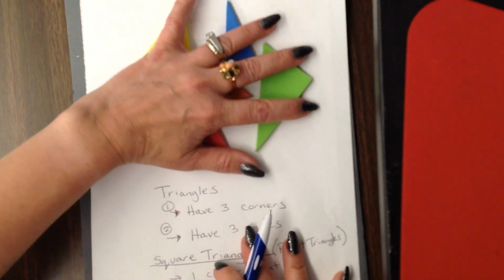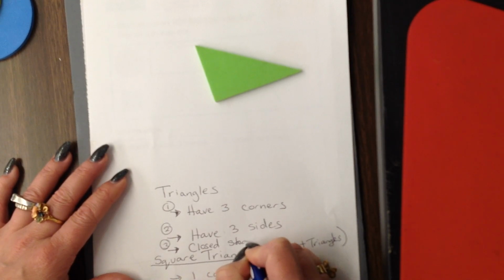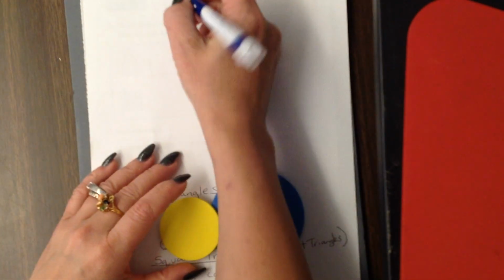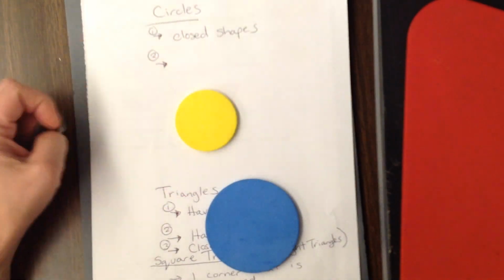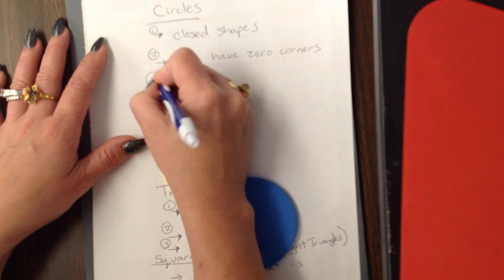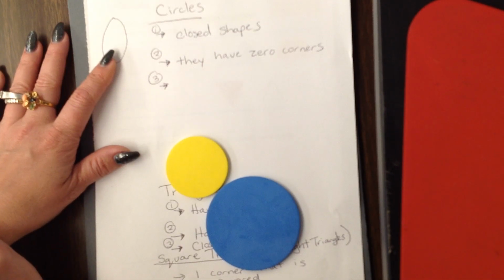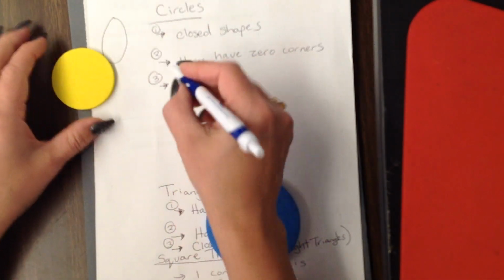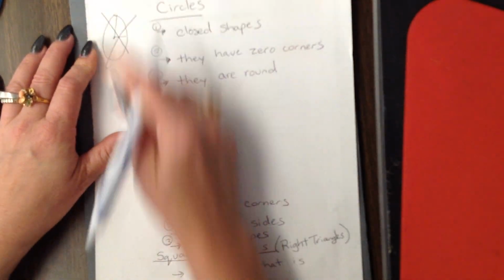Math Lesson 7-7